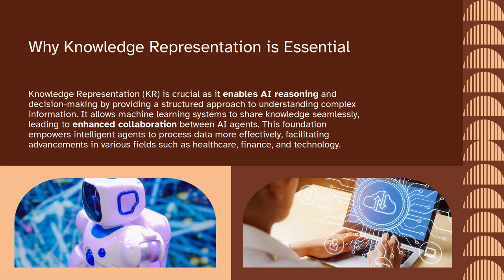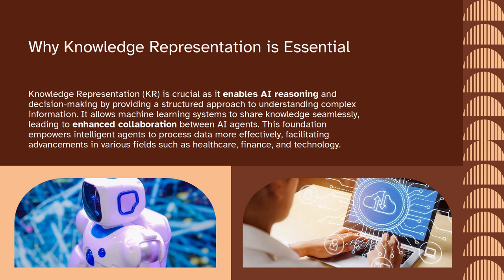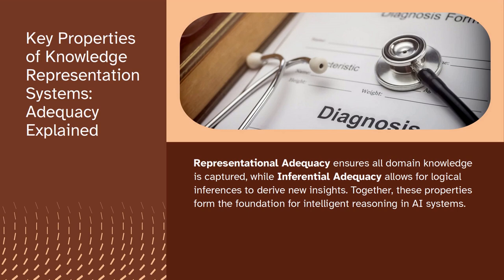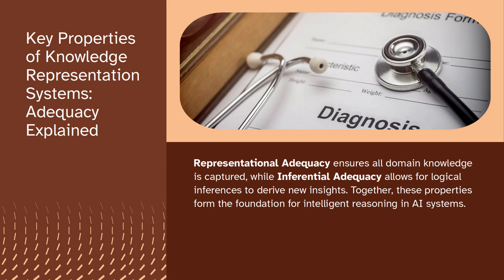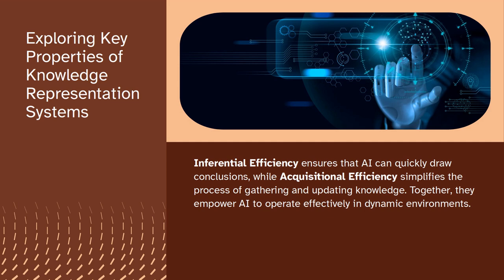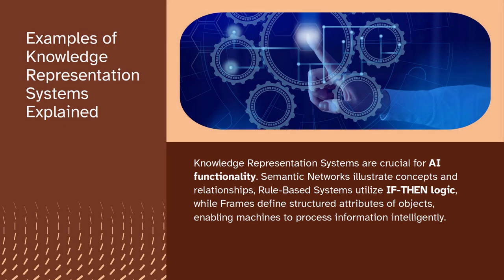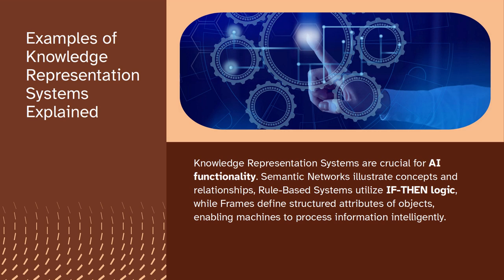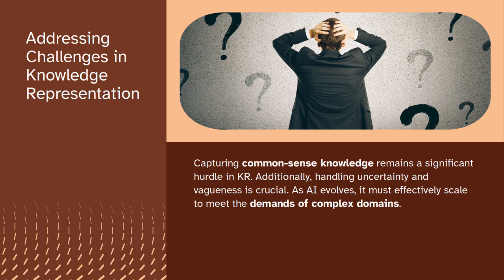Knowledge Representation in AI Explained | How AI Thinks, Reasons & Learns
Welcome to LearningHub! In this video, we demystify Knowledge Representation (KR) in Artificial Intelligence (AI) — the core concept that enables machines to think, reason, and learn like humans.

Discover how AI systems represent knowledge using semantic networks, rule-based systems, and frames. Learn about key properties like representational adequacy, inferential efficiency, and acquisitional efficiency.

We also discuss real-world examples of KR in medical diagnosis, robotics, and natural language processing, as well as challenges like capturing common-sense knowledge, handling uncertainty, and scaling to complex domains.

If you’re curious about how AI "thinks" or pursuing AI, machine learning, or data science, this video is a must-watch!